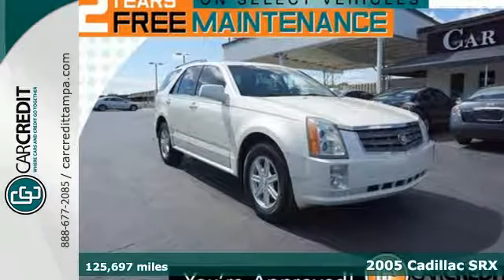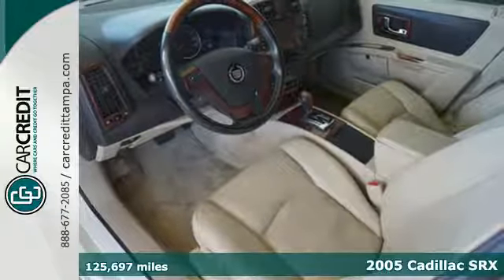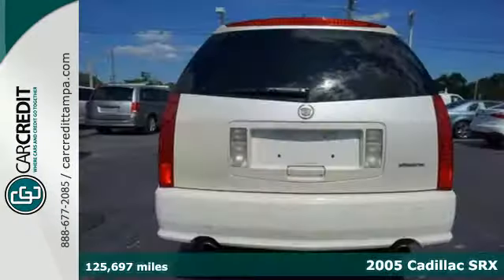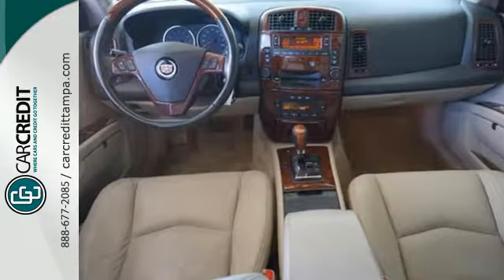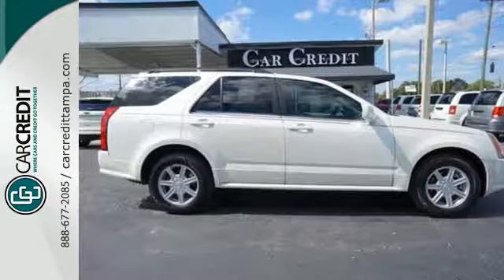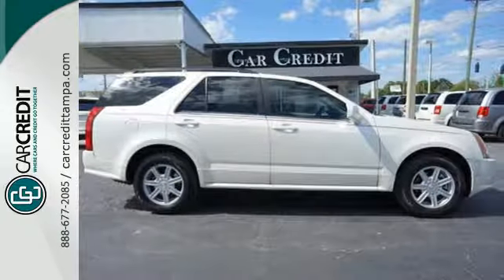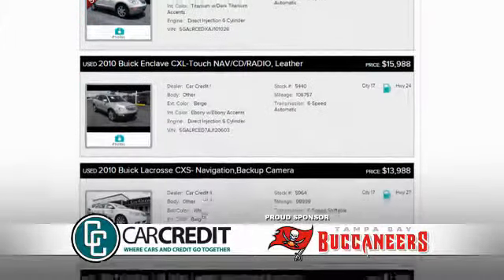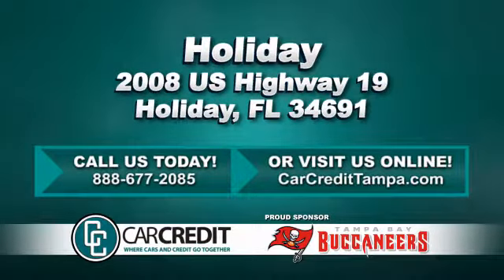2005 Cadillac SRX Holiday FL Pasco, FL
Year: 2005
Make: Cadillac
Model: SRX
Trim: Base
Engine: 3.6l 6 Cylinder Fuel Injection
Transmission: AWD 5-Speed Automatic
Color: White
Interior: Light Neutral
Mileage: 125697
Stock #: 8250G
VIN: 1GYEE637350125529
2 YEARS FREE MAINTENANCE & GUARANTEED FINANCING with this 2005 Cadillac SRX Base, Leather, Sunroof, Power Locks/Windows working properly, A/C, Wood dash Board, FM/AM/CD/AUX player radio, Wheel features and more. White Diamond with Light Neutral leather interior. Our ASE master certified technicians have thoroughly inspected this vehicle inside and out and it is up to our exacting standards. You will find that all we sell at Car Credit are RELIABLE, CLEAN pre-owned vehicles at affordable prices. Check out our incredible Google reviews to read some of the wonderful things our customers had to say about their experience with us. NEED FINANCING? At Car Credit, THE PAST IS THE PAST! We look at who you are today, and our main goal is to work with you and your budget. We offer you hundreds of cars to choose from and FLEXIBLE DOWN PAYMENTS. We Are The Bank. We can help even if you do not have a Florida Drivers License. Call us toll free from anywhere in the USA at . Car Credit is centrally located and easy to drive to from anywhere in Florida. We can be quickly accessed right off of I-4 or I-275. We cant wait to meet you. OUT OF THE AREA? We are minutes from the Tampa airport and can arrange to meet you for free at the Blue or Red terminals.

Address:
2008 US Highway 19 North